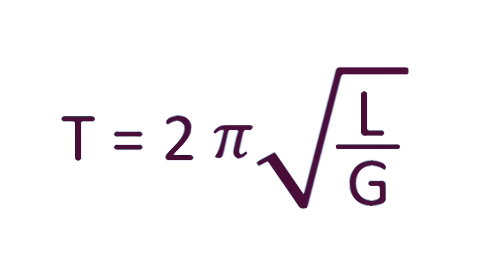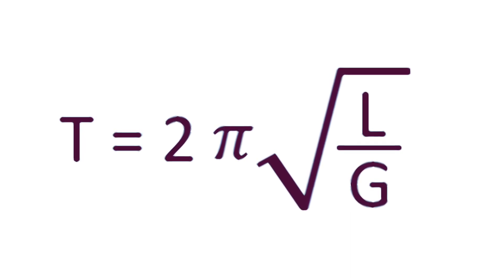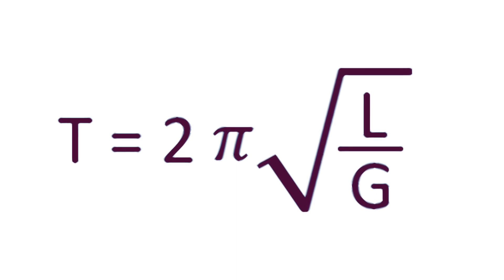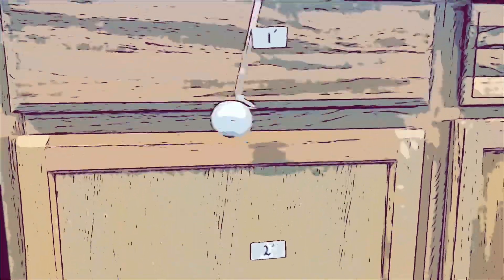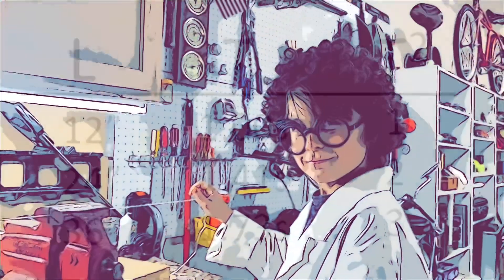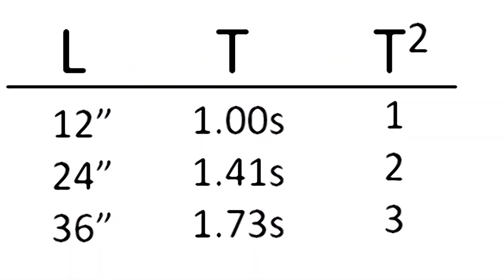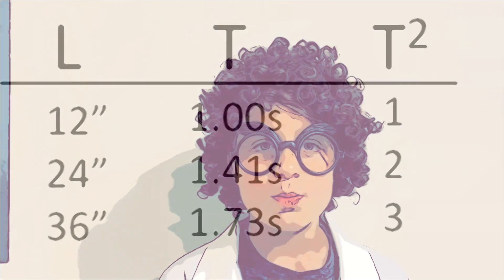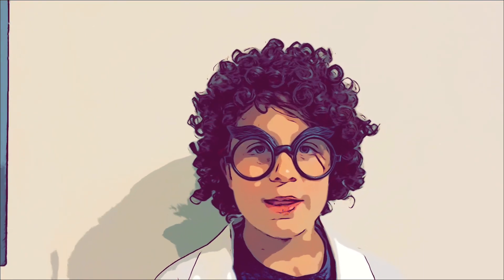dr z science minute - math and motion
dr z shows us how pendulum swing time (period, T) relates to string length.
surprisingly the swing angle and amount of weight have no effect. that’s why they don’t appear in dr. z’s equation.